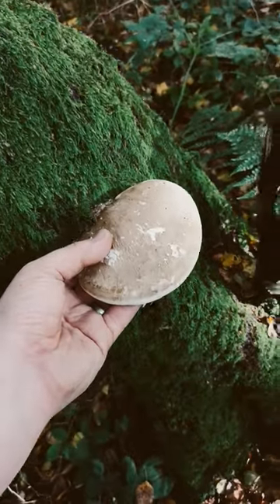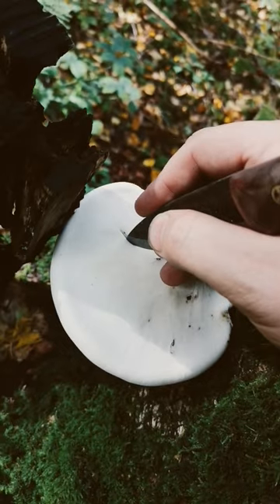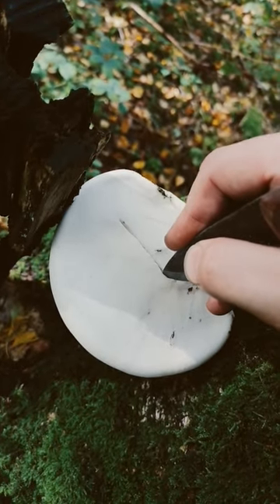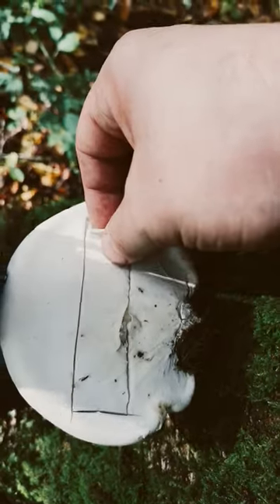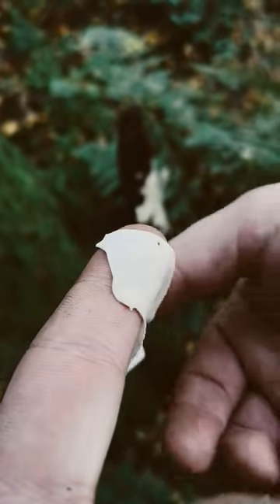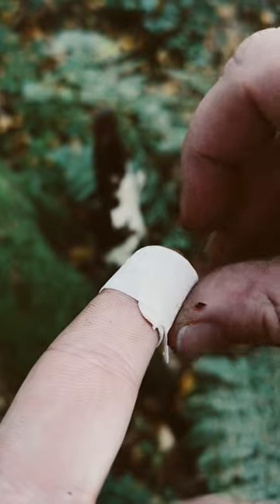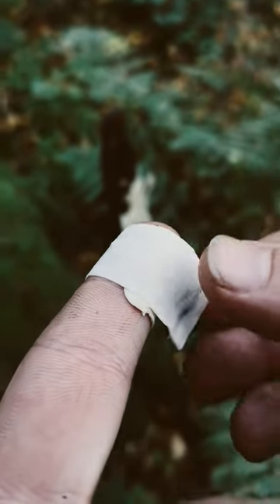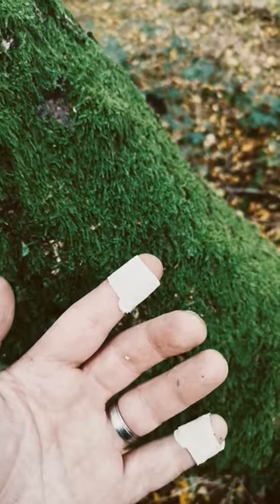Birch Fungi Plaster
One of my favourite things to show people and the very first bushcraft trick my friend/mentor taught me.

Birch Polypore (Fomitopsis betulina), because of its antiseptic properties, has many cool medicinal uses. My favourite one being the Birch Polypore Plaster. Cutting and peeling a rectangular strip from the fleshy underbelly creates a microporus, antifungal, antiseptic, self-adhesive plaster when out in the woods. An extremely useful and memorable tip. 👍👍😁😁